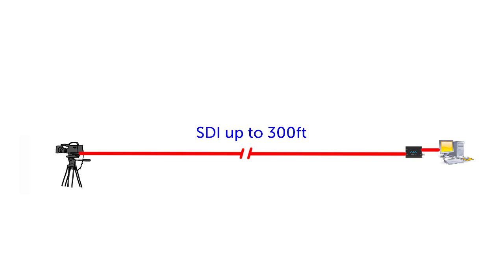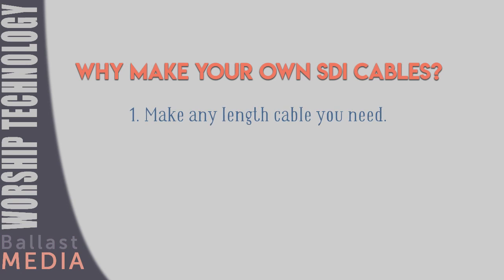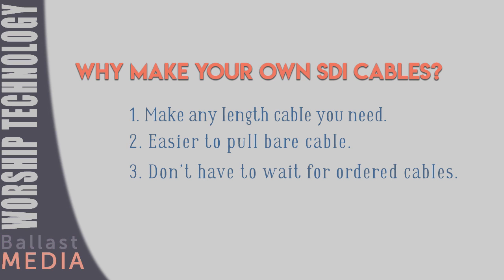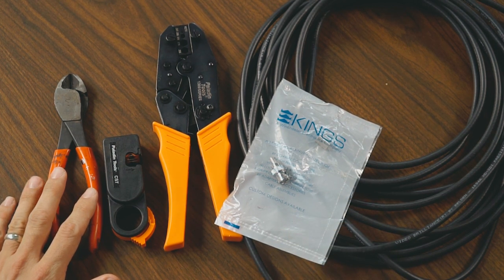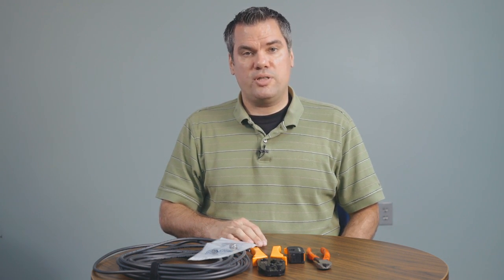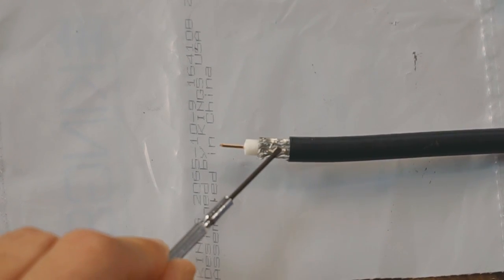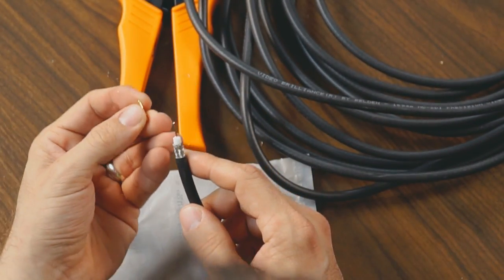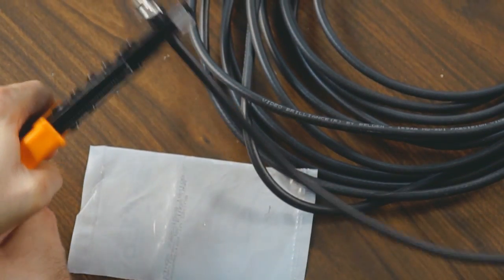How To Make Your Own HD SDI Video Cables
In this video I'll show you how to make your own RG6 HD-SDI video cables using Kings 2065-2-9 connectors and RG6 1694a cable.

EQUIPMENT LINKS
Paladin RG6 Crimp Tool
Paladin CST Wire Stripper
Heavy Duty Wire Cutter
BNC Connectors, Kings 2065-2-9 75 ohm
100ft RG6 1694a Cable
500ft RG6 1694a Cable